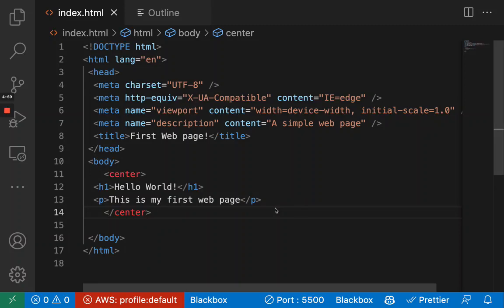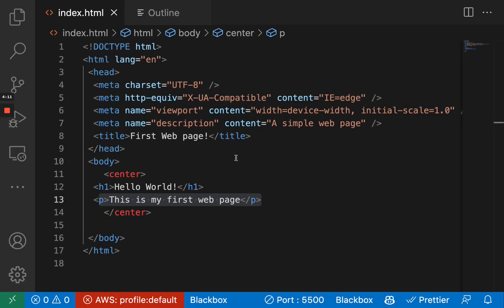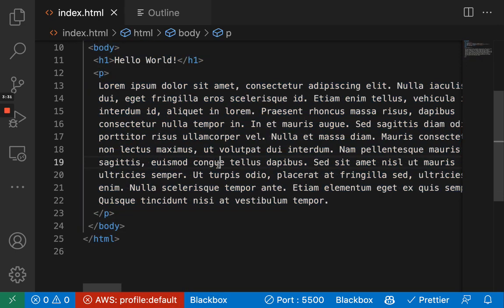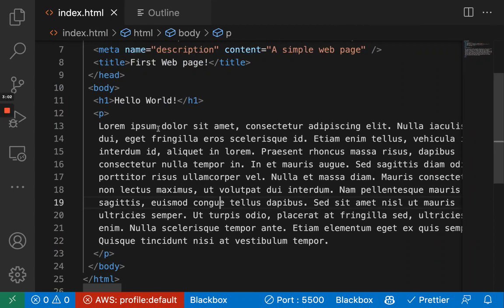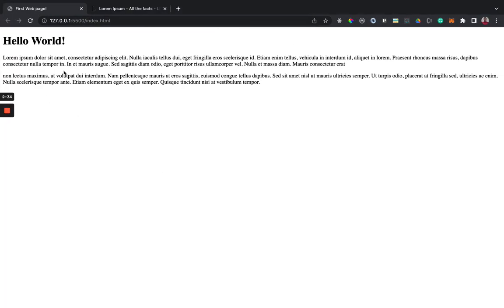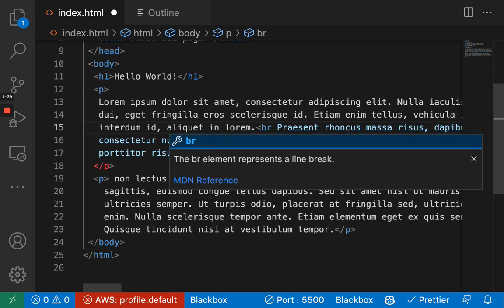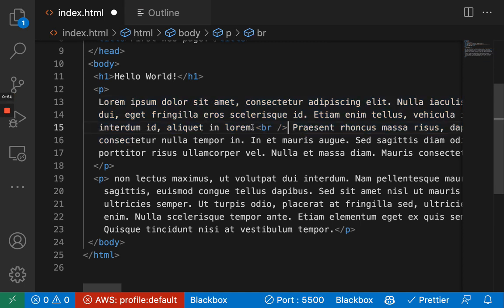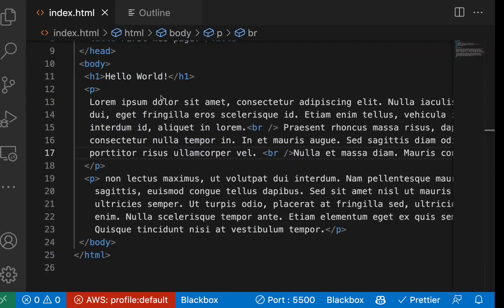14. HTML Paragraphs and Line Breaks 📝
Learn the difference between paragraphs and line breaks